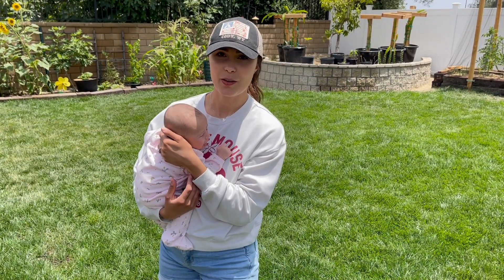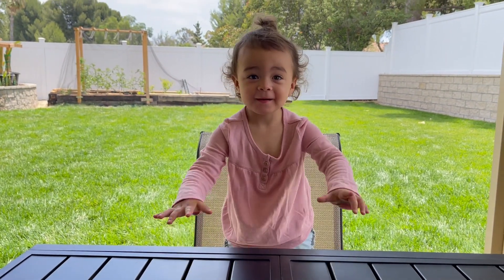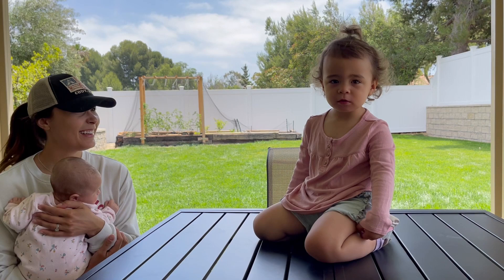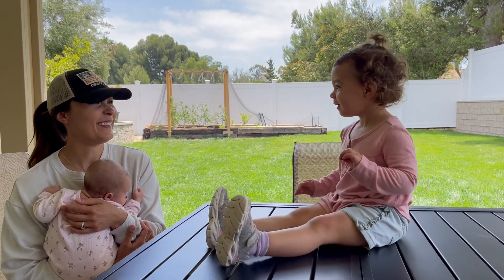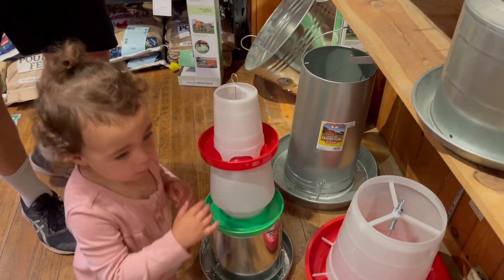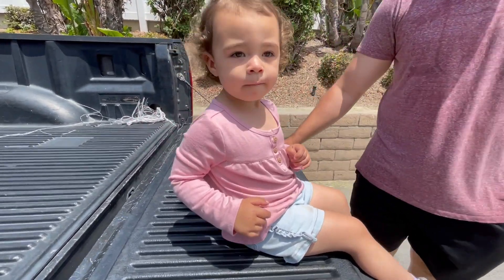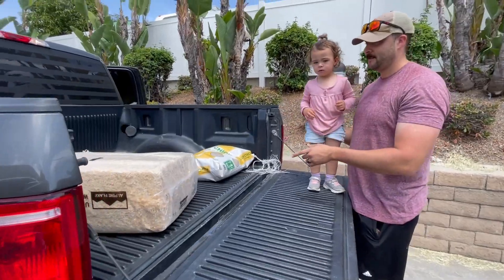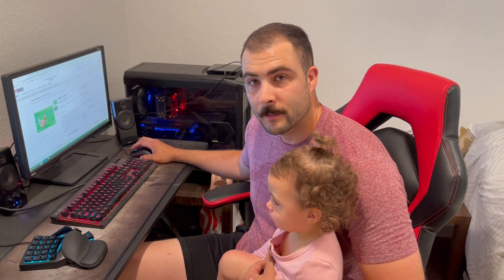We Got Chicks!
Come along with us as we start our homesteading journey and get our baby chickens!